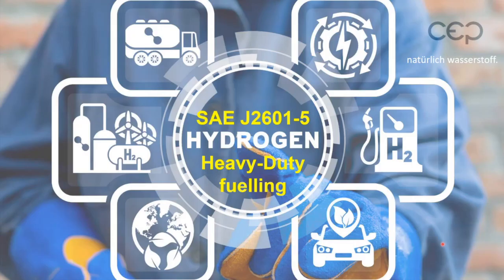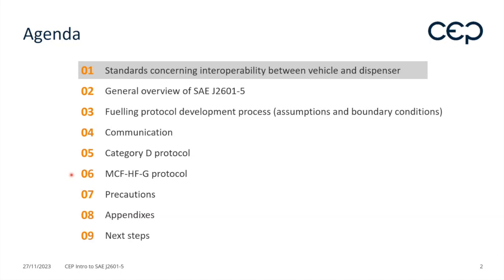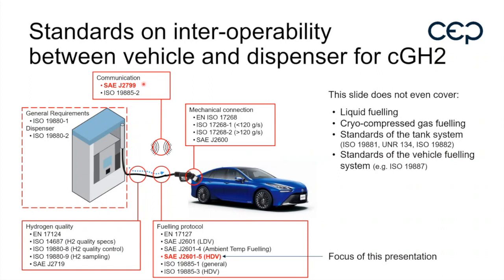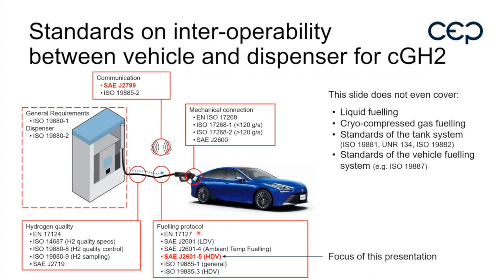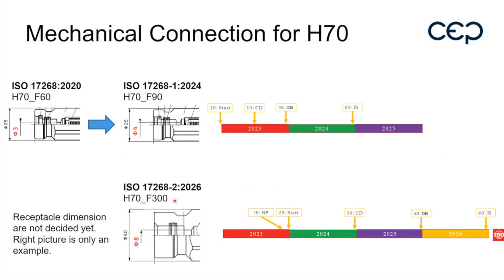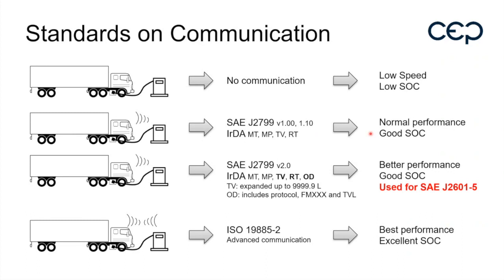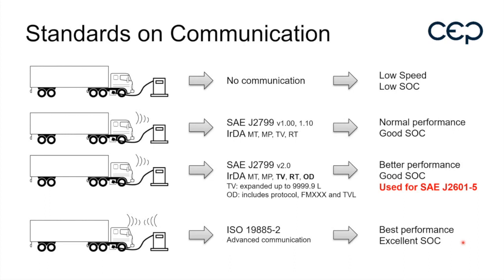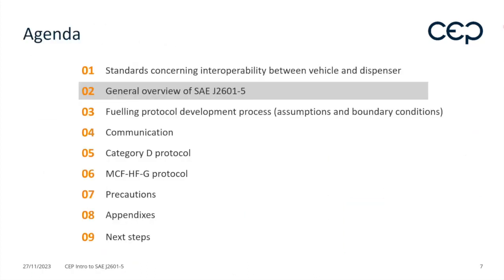PART 01 – SAE J2601-5 Betankungsprotokoll – Vincent Mattelaer, Toyota Motor Europe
Das SAE J2601-5 Betankungsprotokoll als wichtiger Meilenstein für den weiteren Ausbau von Wasserstofftankstellen.